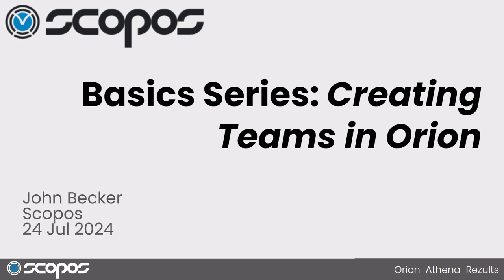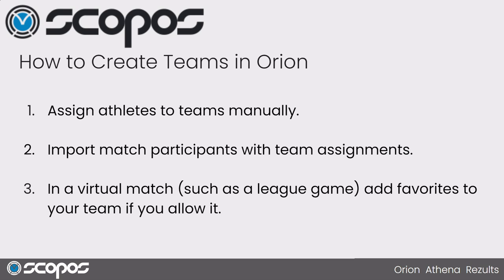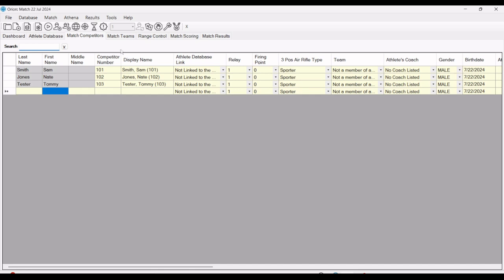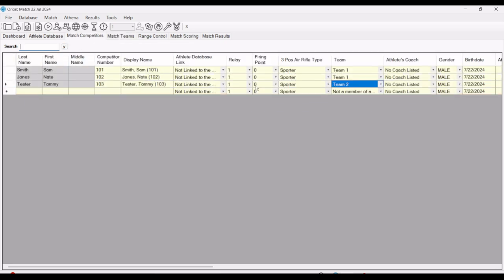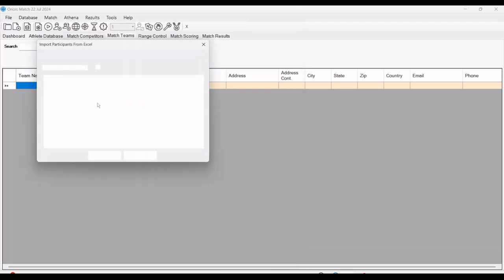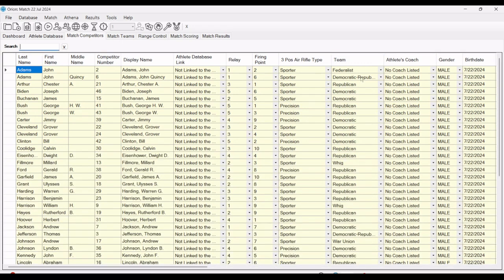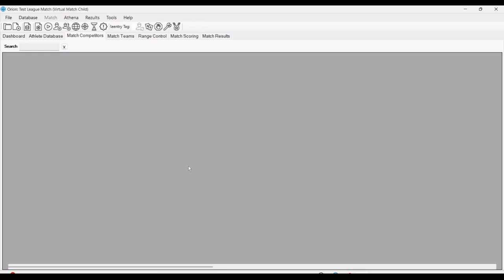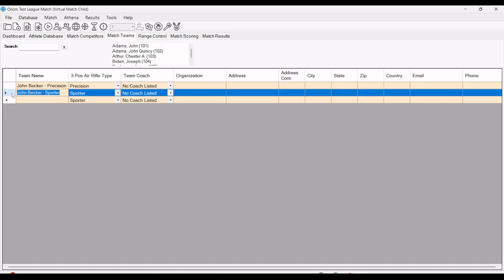Creating Teams in Orion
This Basics series episode will cover 3 methods to creating teams in Orion.
1) Manually
2) Importing
3) Through Favorites for Virtual Matches (such as our National League games)